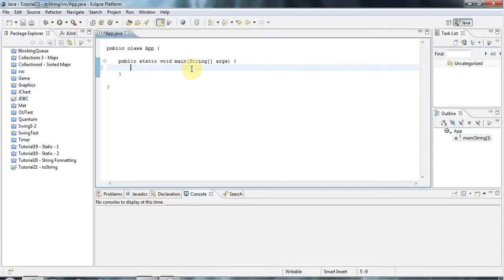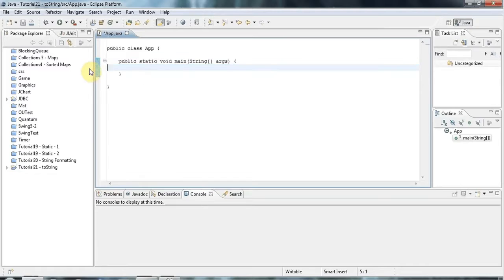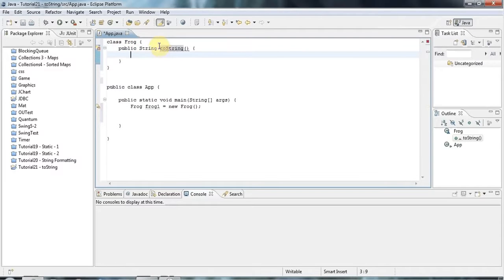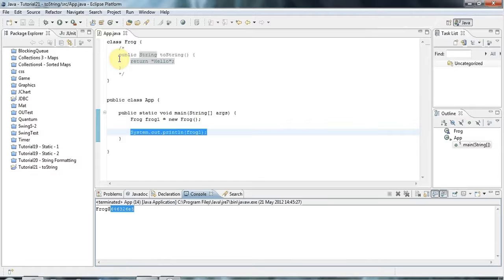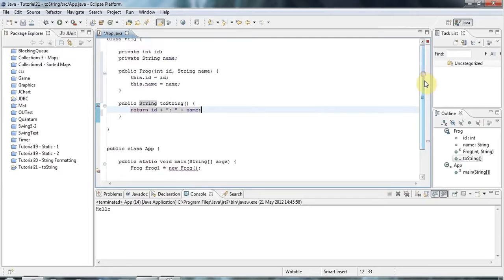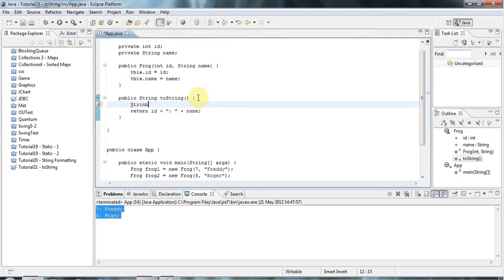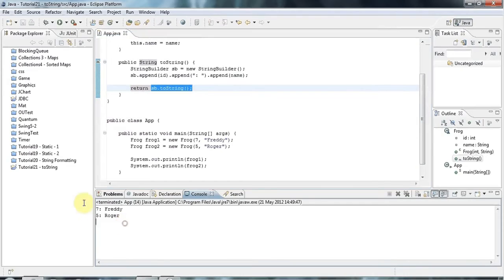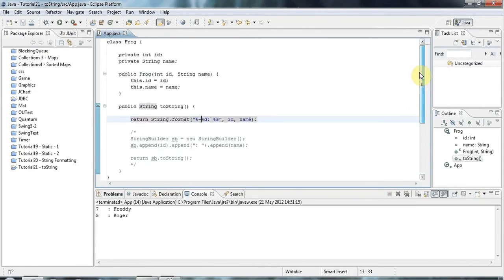Learn Java Tutorial for Beginners, Part 25: toString() and the Object class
In this  video by Quordnet Academy for the series Learn Java Tutorial for Beginners how to use toString() and the Object class have been discussed.

Every class in java is child of Object class either directly or indirectly. Object class contains toString() method. We can use toString() method to get string representation of an object. Whenever we try to print the Object reference then internally toString() method is invoked. If we did not define toString() method in your class then Object class toString() method is invoked otherwise our implemented/Overridden toString() method will be called.

Syntax of Object class toString() method:

      return getClass().getName()+"@"+Integer.toHexString(hashCode());
// Java program to illustrate
// working of toString() method
class Best_Friend {
    String name;
    int age;
    String college;
    String course;
    String address;
    Best_Friend
    (String name, int age, String college, String course, String address)
        this.name = name;
        this.age = age;
        this.college = college;
        this.course = course;
        this.address = address;
public static void main(String[] args)
        Best_Friend b =
        new Best_Friend("Gulpreet Kaur", 21, "BIT MESRA", "M.TECH", "Kiriburu");
        System.out.println(b);
        System.out.println(b.toString());
Output:

Best_Friend@232204a1
Best_Friend@232204a1
Explanation:In the above program, we create an Object of Best_Friend class and provide all the information of a friend. But when we try to print the Object, then we are getting some output which is in the form of classname@HashCode_in_Hexadeciaml_form. If we want the proper information about Best_friend object, then we have to override toString() method of Object class in our Best_Friend class.
class Best_Friend {
    String name;
    int age;
    String college;
    String course;
    String address;
    Best_Friend
        this.name = name;
        this.age = age;
        this.college = college;
        this.course = course;
        this.address = address;
public String toString()
        return name + " " + age + " " + college + " " + course + " " + address;
        Best_Friend b =
        System.out.println(b);
        System.out.println(b.toString());
Output:
Gulpreet Kaur 21 BIT MESRA M.TECH Kiriburu
NOTE:In all wrapper classes, all collection classes, String class, StringBuffer, StringBuilder classes toString() method is overriden for meaningful String representation. Hence, it is highly recommended to override toString() method in our class also.

5.If you want to get us on TUMBLR please then click on the link given below
6.Do join our OFFICIAL Telegram for notes of different things
7.For get job update regularly both private and government do join this telegram channel